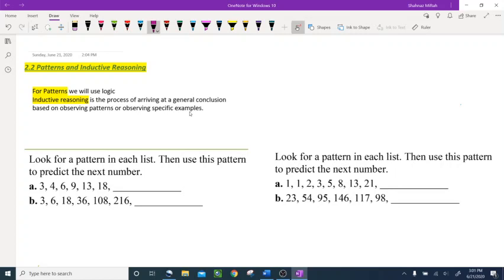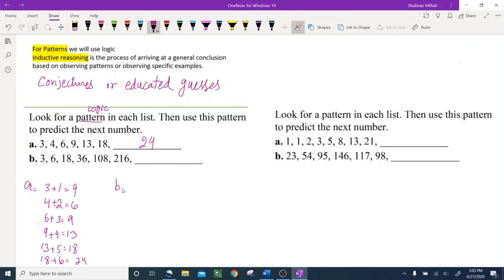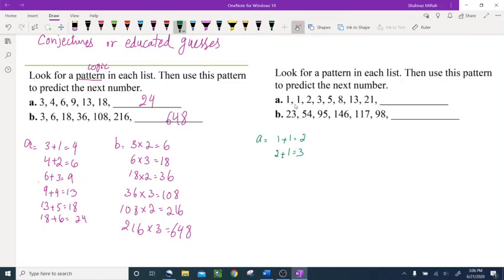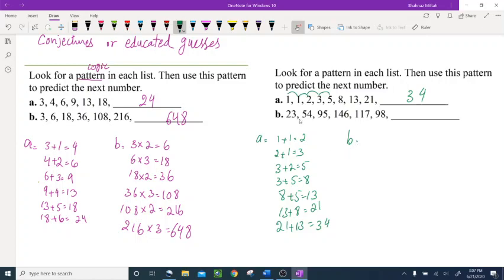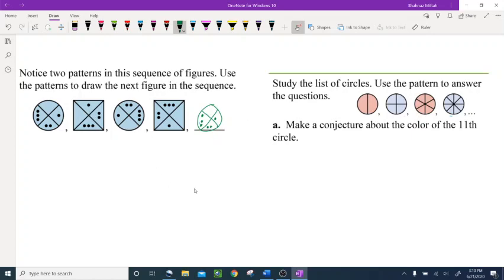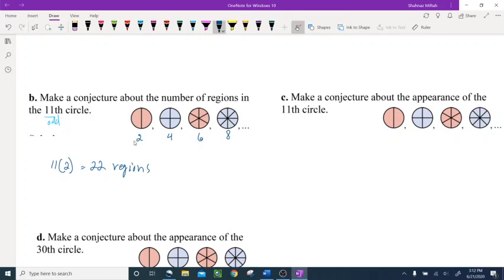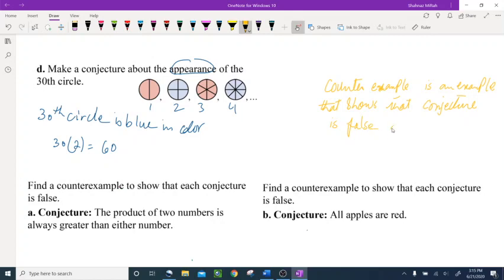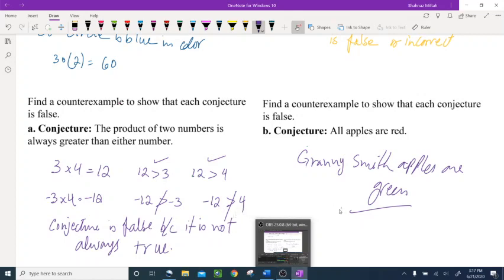Patterns and Inductive reasoning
In this video, I have provided an explanation of patterns and inductive reasoning in an easy and simple way.